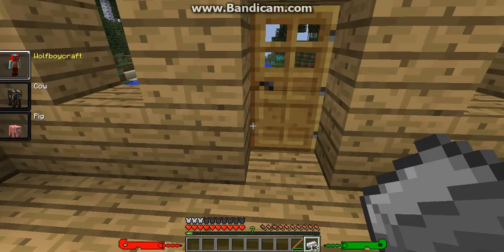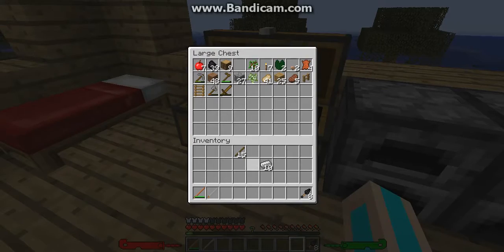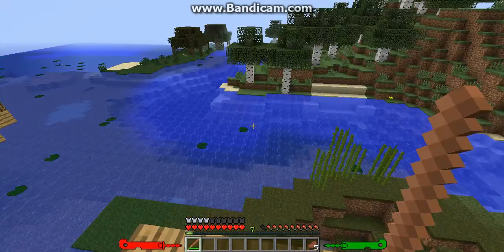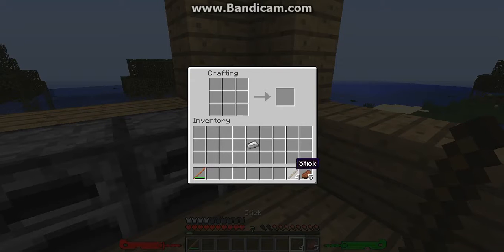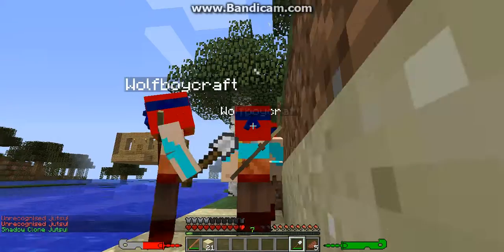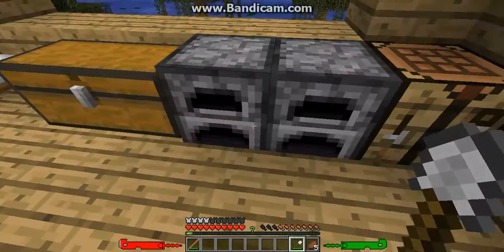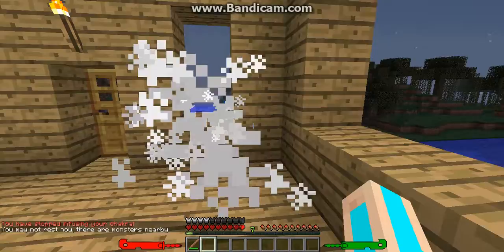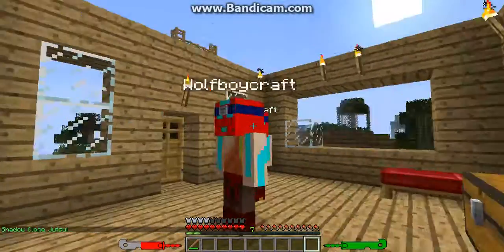Naruto Survival ep: 4 C'mon Shadow Clones!!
Wassup guys alpha here and in this video i was wishing that shdow clones did stuff other than fight!...Man they are so lazy. wait arent they just clones of me??? uuuhhhh